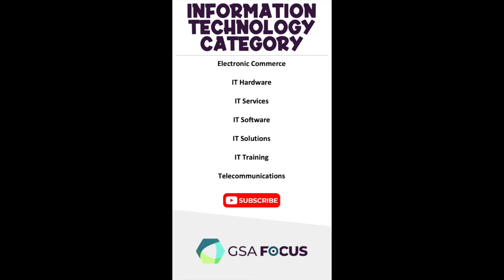GSA IT category - Selling to the Fed using the GSA Program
GSA IT category
The multiple award schedule (MAS) information technology (IT) category includes e-commerce, IT hardware, IT services, software, IT solutions, IT training, and telecommunications. Some major subcategories within this category include IT professional services, cybersecurity services, health IT services, cloud services, and credentialing services. The IT hardware small category includes desktops, laptops, computer peripherals, and other related products. State, local, and tribal governments may be eligible to purchase IT products and services under the cooperative purchasing program.